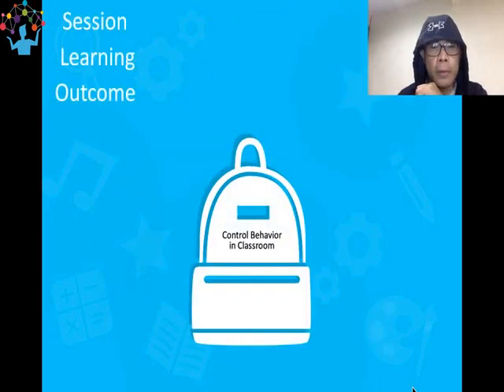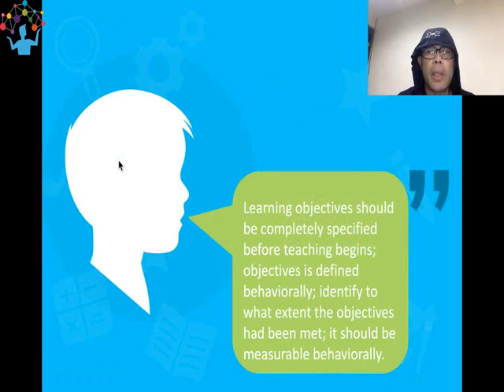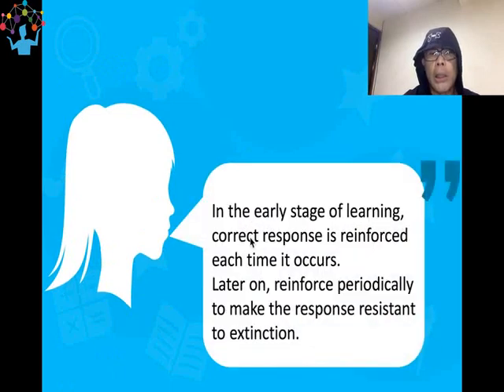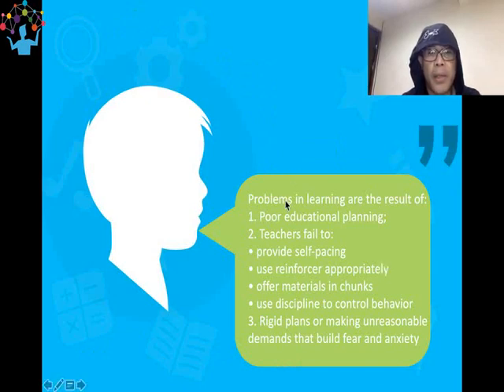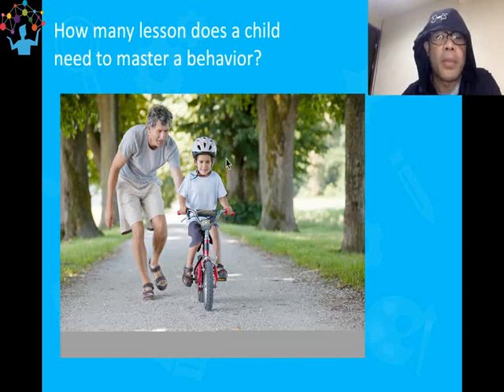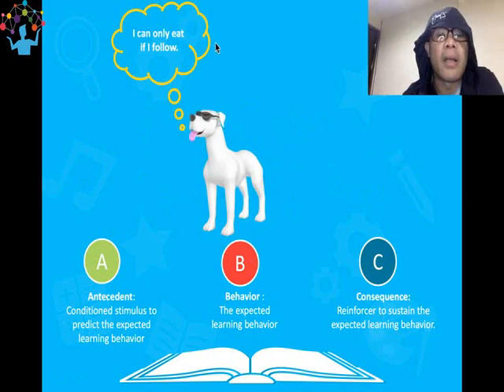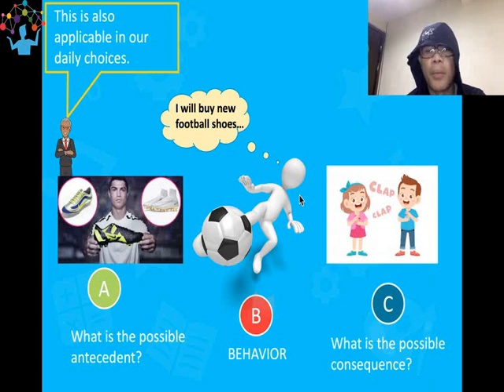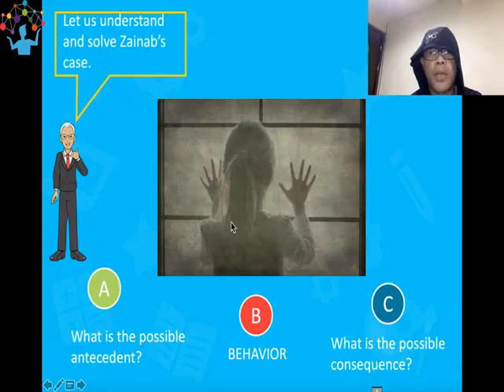THE BEHAVIORAL THEORY OF LEARNING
The video describes the basic and practical principles of the behavioral theory of learning. It also presents the practical use of the theory in reinforcing students' positive behaviors in teacher's classroom.